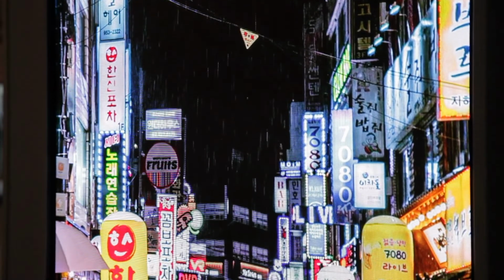MicroTiles LED: Built for the most demanding clients in the world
John Dixon, Christie , introduces the latest developments in the MicroTiles LED product range allowing installs around curves and corners whilst accepting high bandwidth input of 4k up to 120Hz.  Other developments in the range also include a 1mm pitch LED module that enables existing videowalls to be upgraded to finer resolutions.